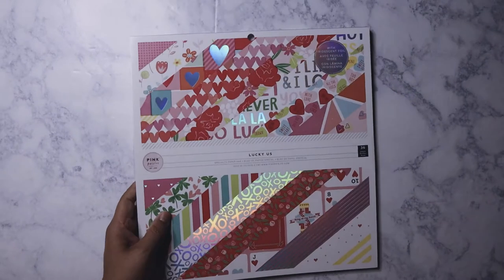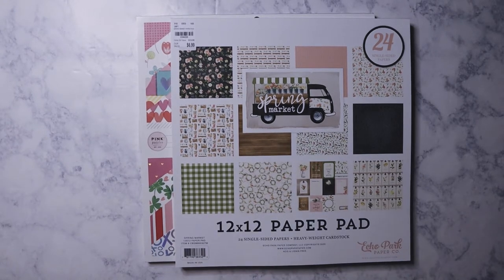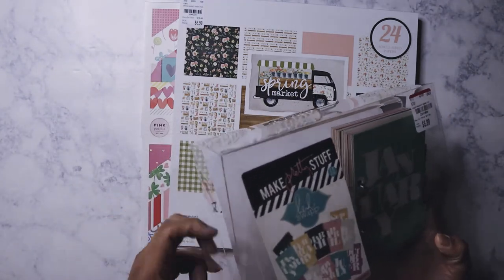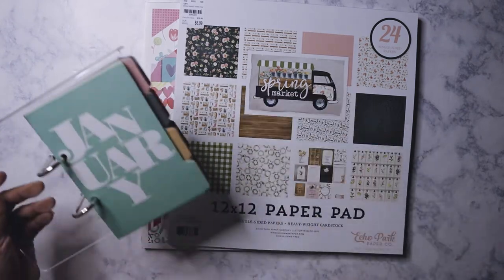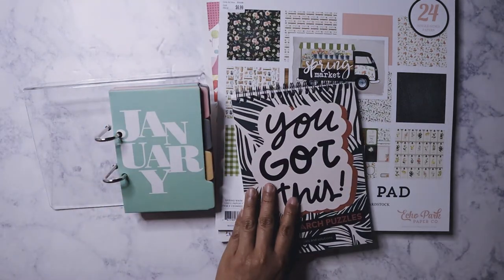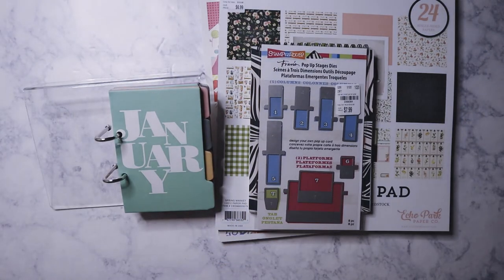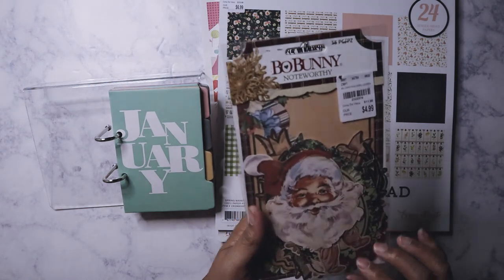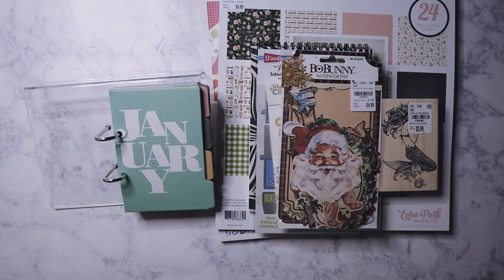Tuesday Morning Haul 10/25/20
My Tuesday morning hauls from last weekend.

Main Instagram:  nikita2471
Instagram hauls acct:  nikita.hauls